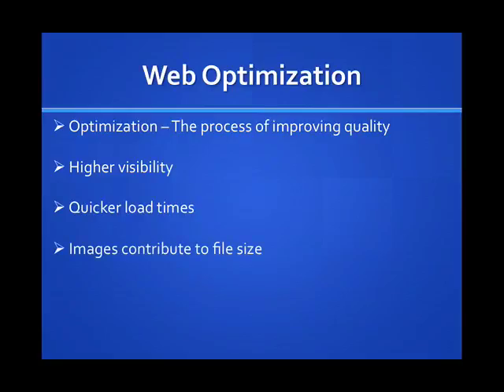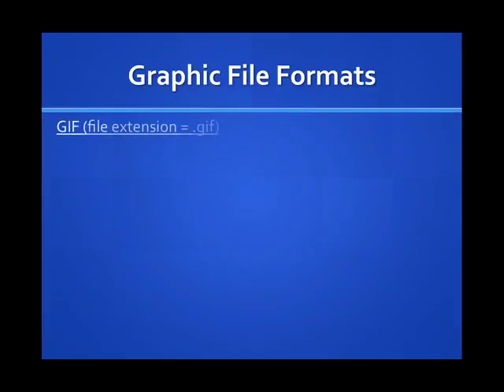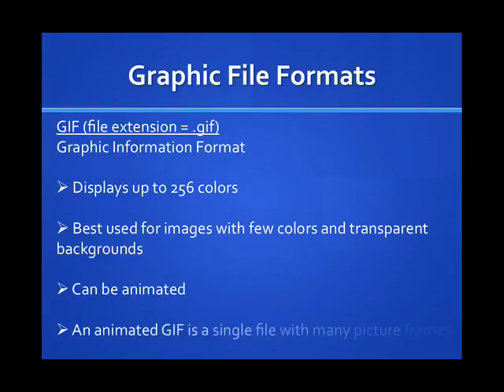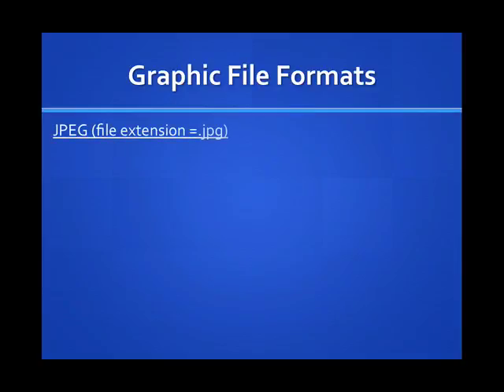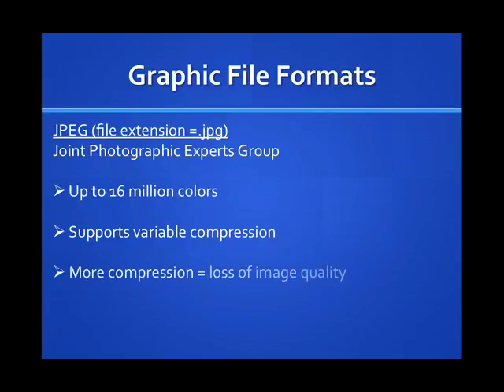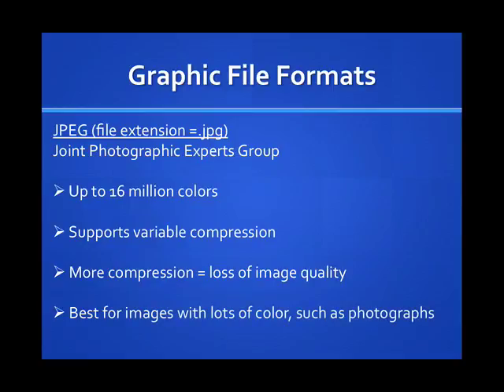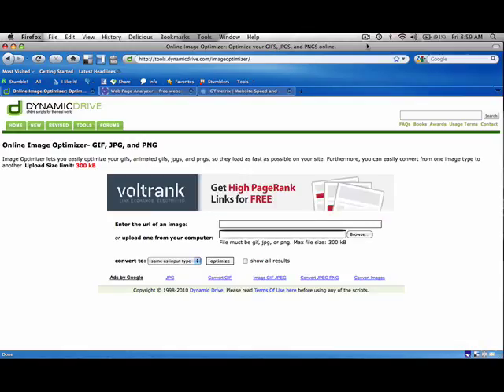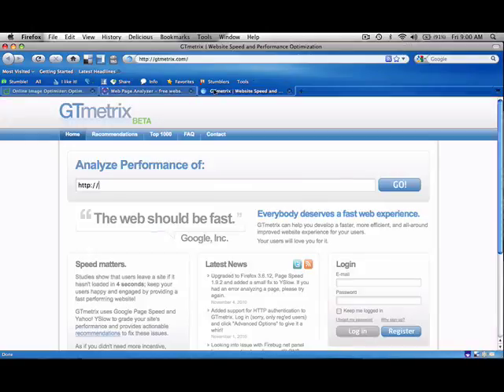VideoPodcast Episode 4 Web Optimization